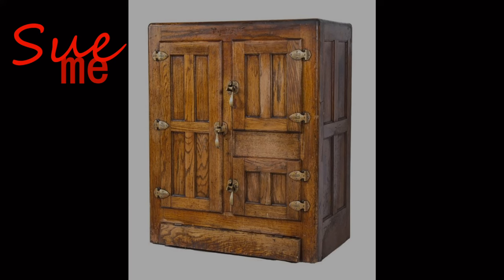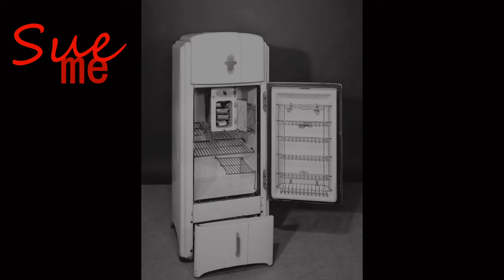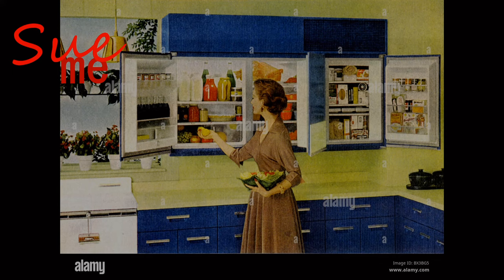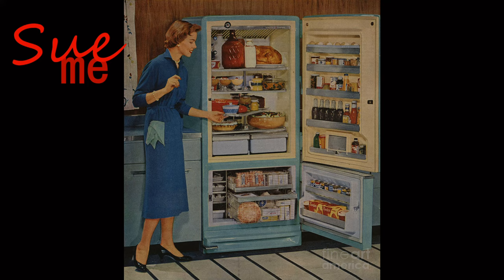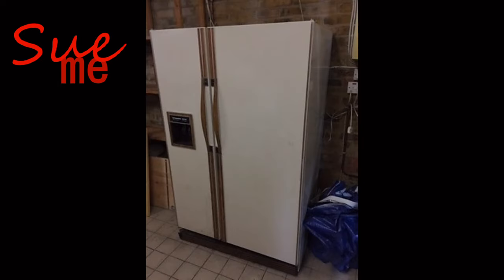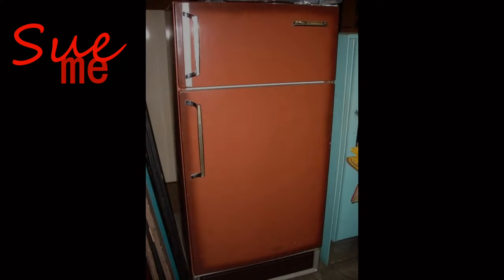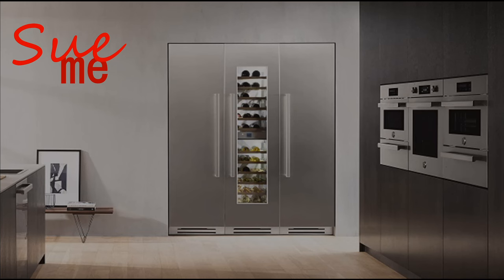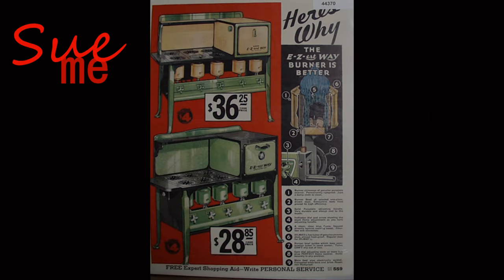Refrigerators:1940's - Present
Tidbit tray hardware:
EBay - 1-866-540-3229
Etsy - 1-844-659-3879